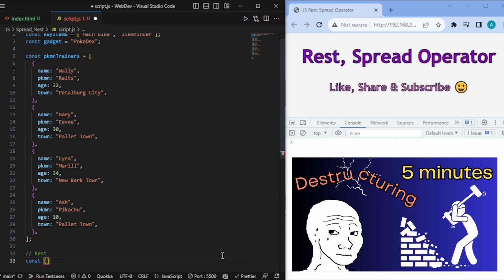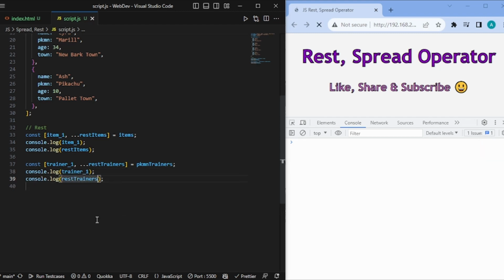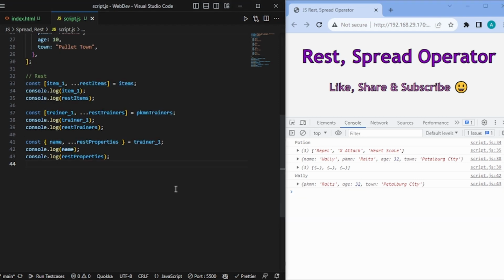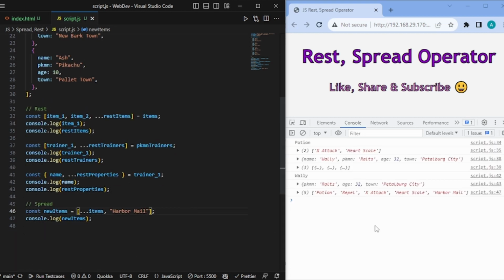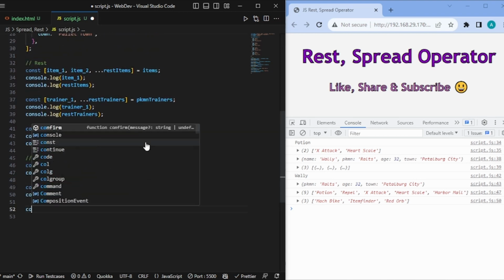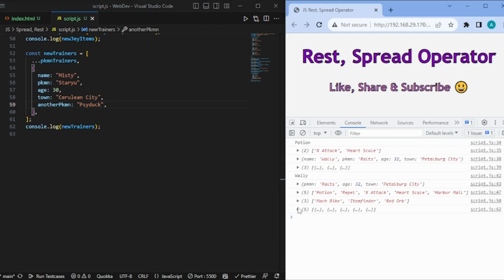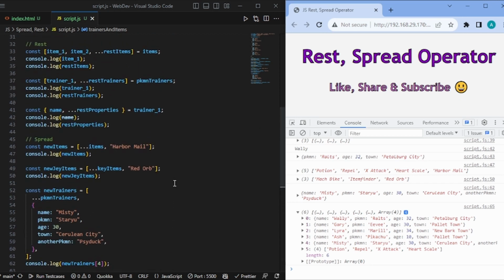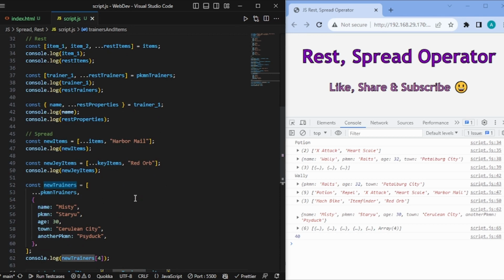Rest & Spread Operator in JavaScript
In this video we discuss about the two very important Rest, and Spread Operator in JavaScript.